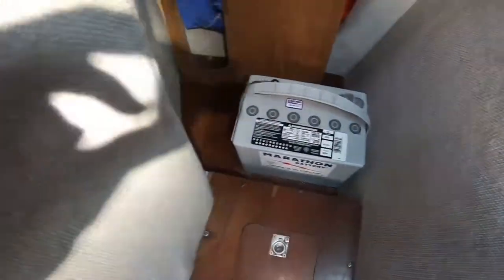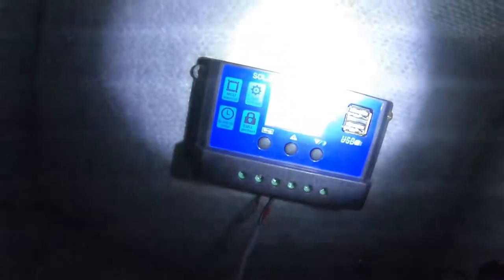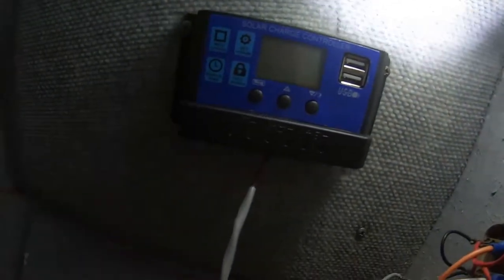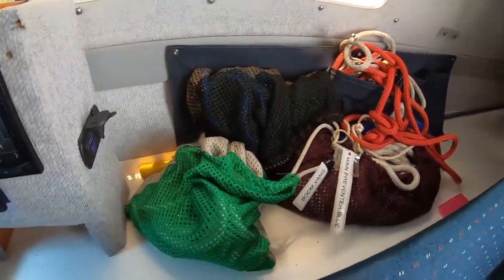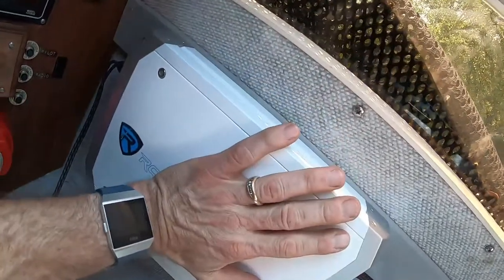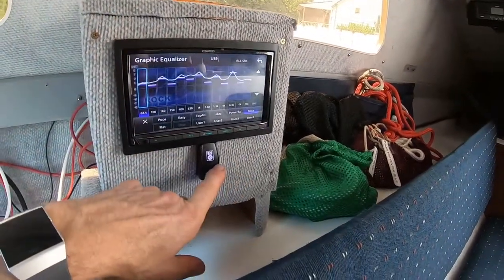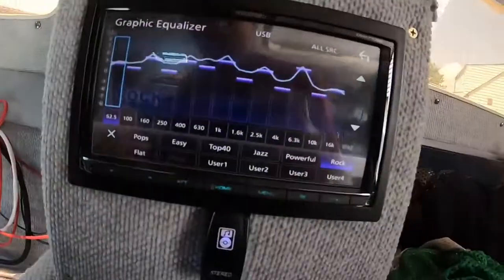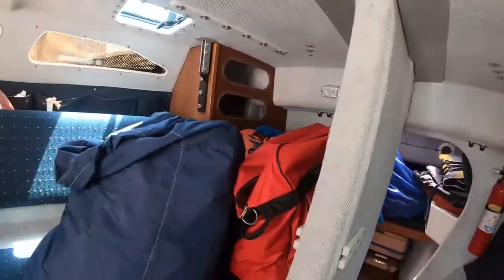F27 Trimaran Rockville Amp and stereo Speaker install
Rockville Speakers and Amp
Rockville RXM-T1 1500 Watt Peak Marine/Boat 2 Channel
Pair Rockville RWB90B Black 8" 300w Marine